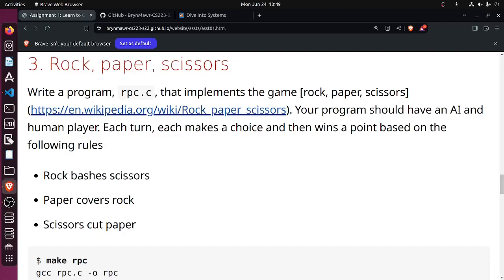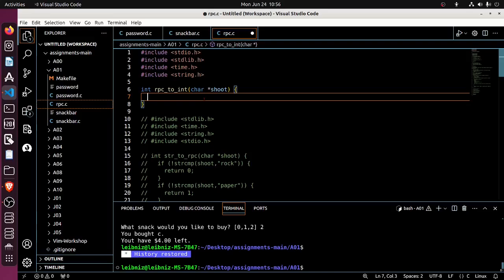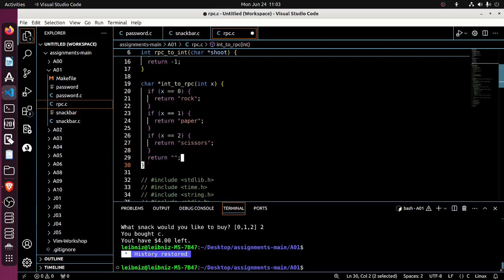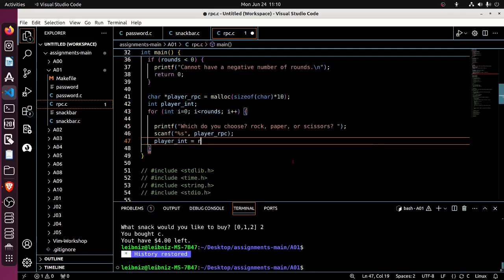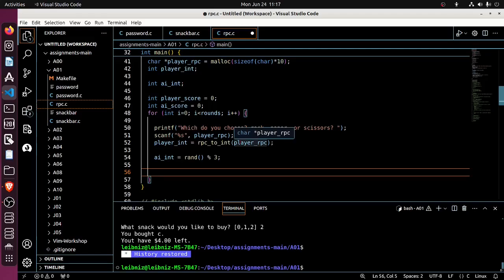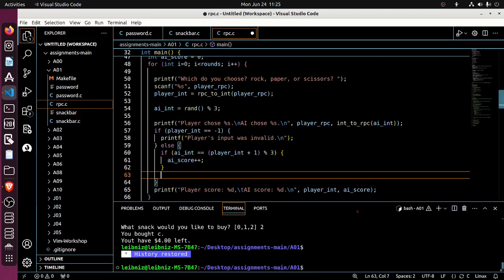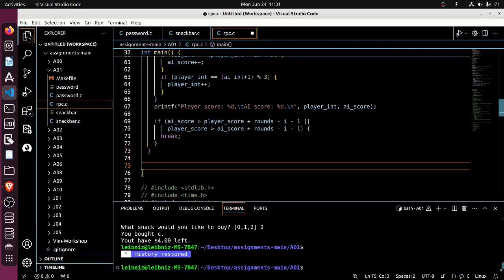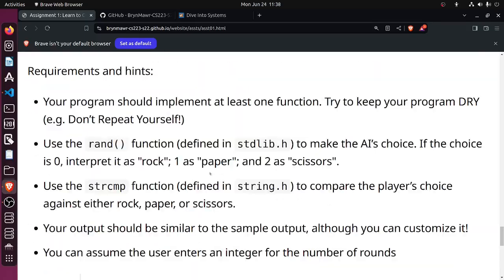Systems Programming - Video 21 - Programming Assignment 01, REPL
Programming assignment 01, "Rock, Paper, Scissors", mostly about making a game with a terminal REPL, and some game logic and control flow.